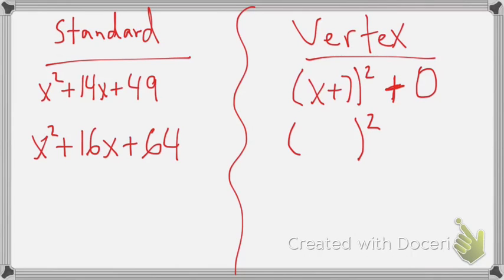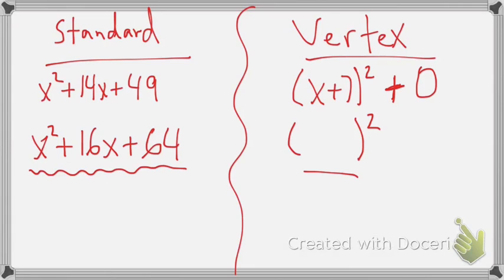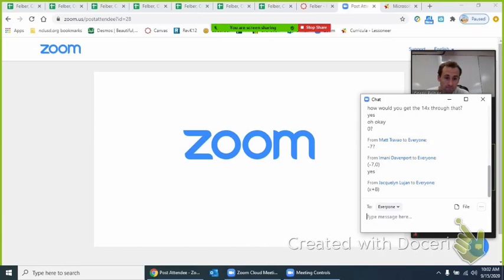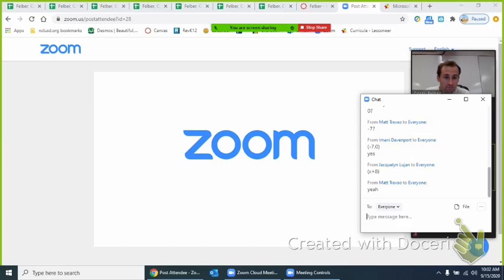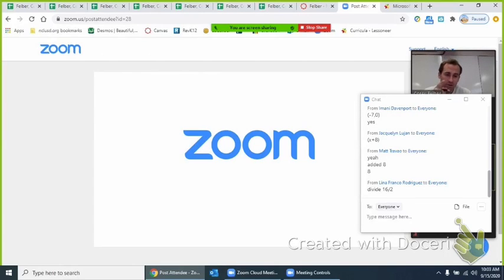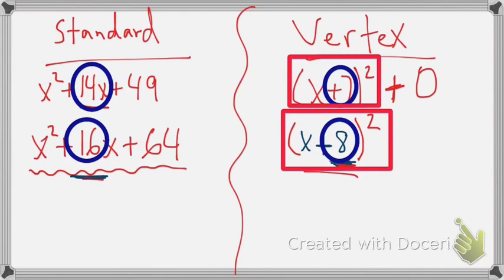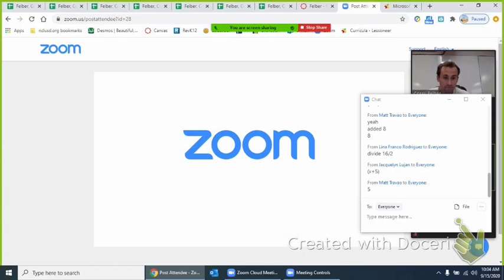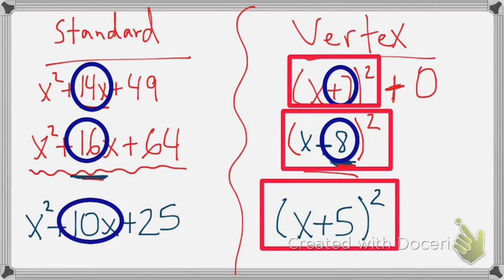Standard Form —— Vertex Form